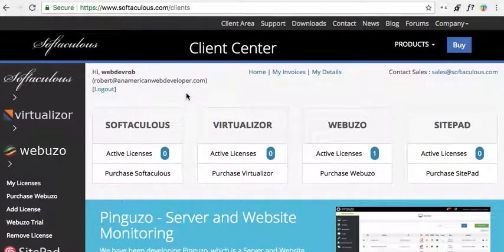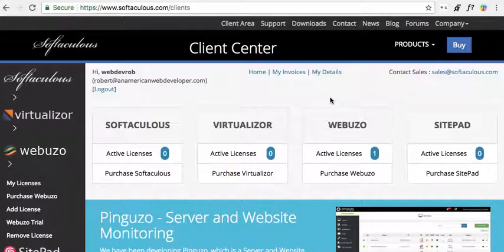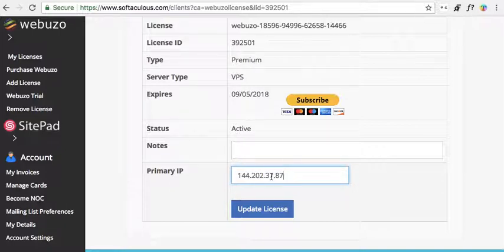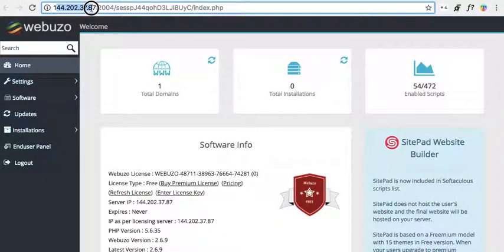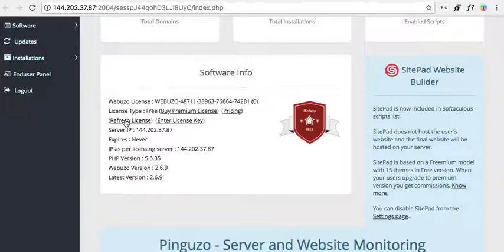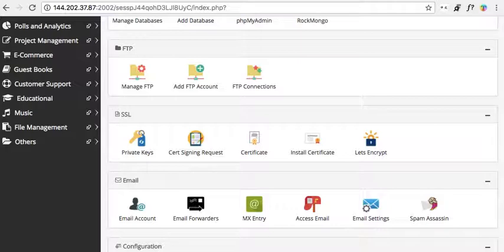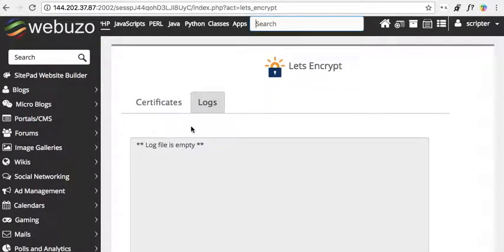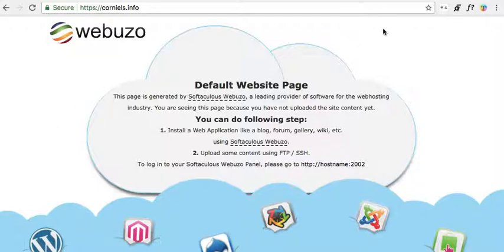Install a free SSL Certificate on a Domain in Webuzo (using Let's Encrypt) Centos 7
This video will show you how to install a free Let's Encrypt ssl certificate on a domain in the Webuzo control panel. The key is that you must purchase the license. I will also show you how to update and refresh your license key for the webuzo control panel.